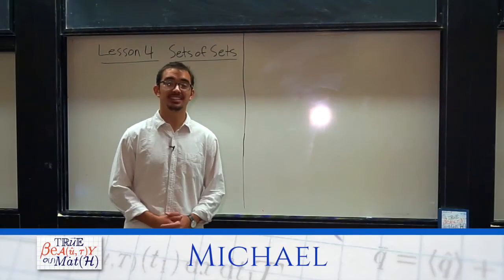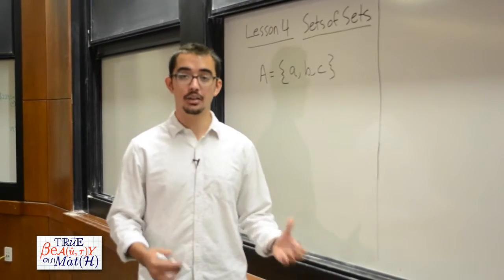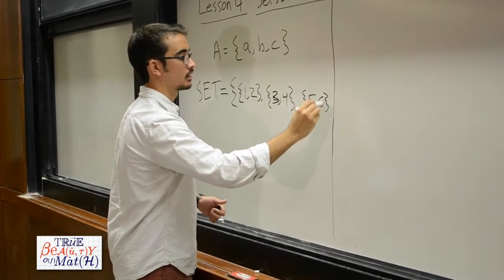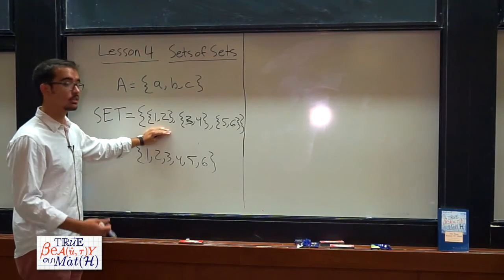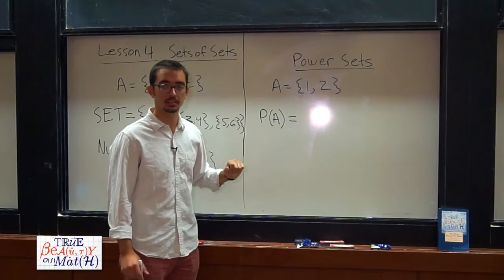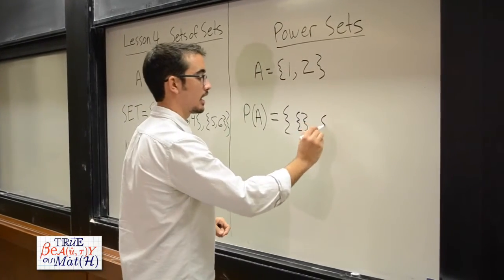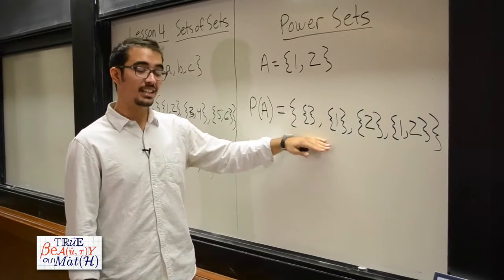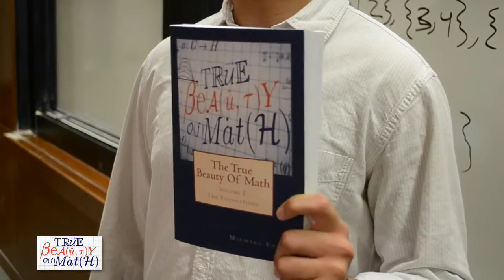The True Beauty Of Math Lesson 4: Sets of Sets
The True Beauty Of Math, Volume 1, the book